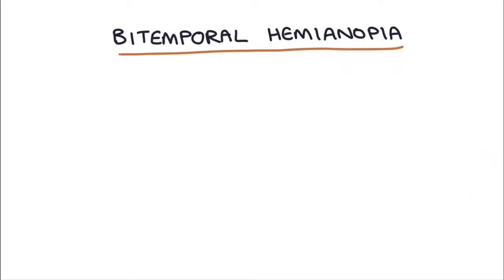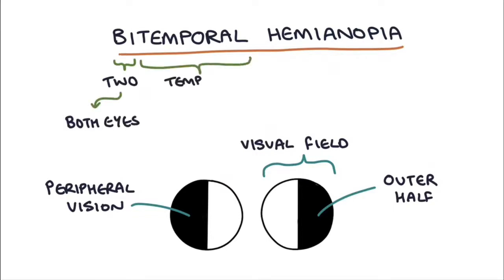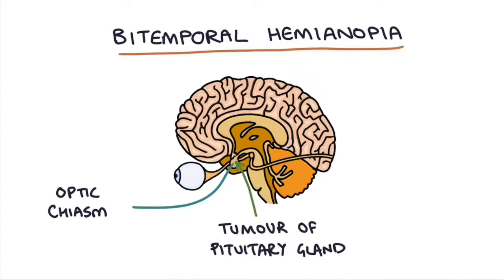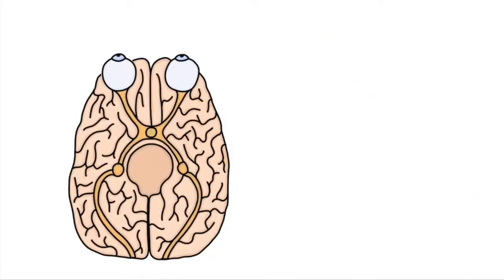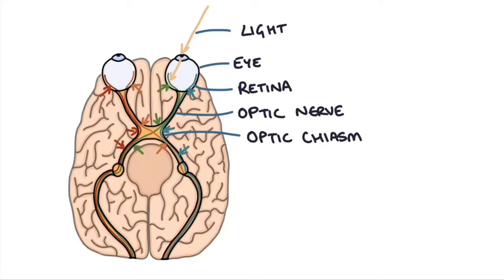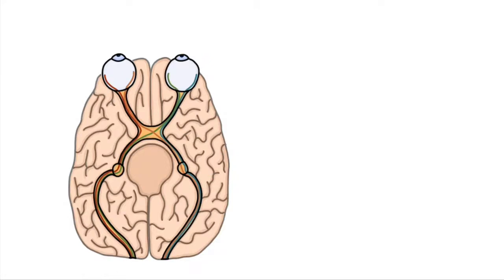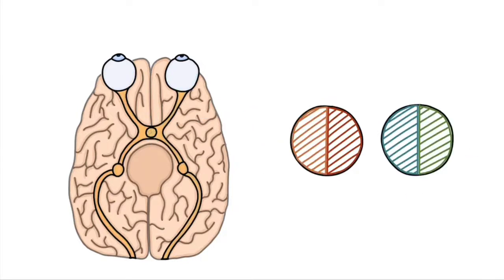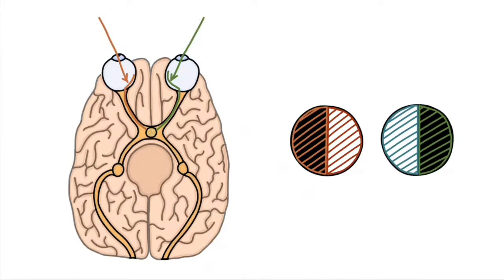Bitemporal hemianopsia | Bitemporal Hemianopia | Drk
Bitemporal hemianopsia (or bitemporal hemianopia) describes the ocular defect that leads to impaired peripheral vision in the outer temporal halves of the visual field of each eye.

What causes a bitemporal hemianopia?

A bitemporal hemianopia is almost always caused by damage to the optic chiasm and can occur from the direct or indirect effects of a variety of lesions, including tumors,1 aneurysms,2 and, less frequently, inflammatory and ischemic diseases.

Why does pituitary tumors cause bitemporal hemianopia?

A pituitary tumor frequently causes bitemporal hemianopia by compressing the optic chiasm initially. Visual field defects are thought to be due to the direct compression or the effect on the blood supply of the optic chiasm.

What is the most common cause of hemianopia?

The most common cause of this type of vision loss is stroke. However, any disorder that affects the brain — including tumors, inflammation and injuries — can be a cause. It is estimated that 70% of the injuries leading to hemianopsias are due to an obstruction (blockage) of the blood supply (stroke).

What is bilateral hemianopia?

defective vision or blindness in half of the visual field; usually applied to bilateral defects caused by a single lesion.

How is bitemporal hemianopia diagnosed?

The diagnosis study of choice for bitemporal hemianopia is visual field testing. Visual field testing by Standard Automated Perimetry(SAP) with favorable sensitivity and early detection is preferred over Goldmann perimetry and is most common method used.

What causes homonymous hemianopia?

Causes. Homonymous hemianopsia can be congenital, but is usually caused by brain injury such as from stroke, trauma, tumors, infection, or following surgery. Vascular and neoplastic (malignant or benign tumours) lesions from the optic tract, to visual cortex can cause a contralateral homonymous hemianopsia.

What causes Binasal hemianopia?

However, in this study, the cause for the binasal hemianopia was found to be ischemic optic neuropathy in two patients, and one case each of optic nerve drusen, glaucoma, congenital optic nerve pits, and retinitis pigmentosa sine pigmento. Thus 75% of the cases had an intraocular cause for the binasal hemianopia.

What brain tumor can cause bitemporal hemianopia?

Bitemporal hemianopsia most commonly occurs as a result of tumors located at the mid-optic chiasm. Since the adjacent structure is the pituitary gland, some common tumors causing compression are pituitary adenomas and craniopharyngiomas. Also, another relatively common neoplastic cause is meningiomas.